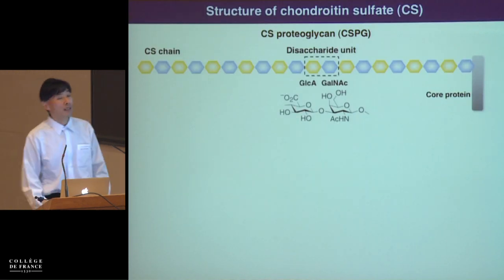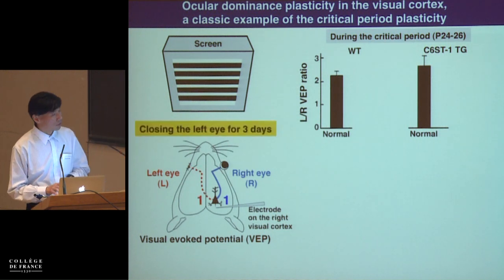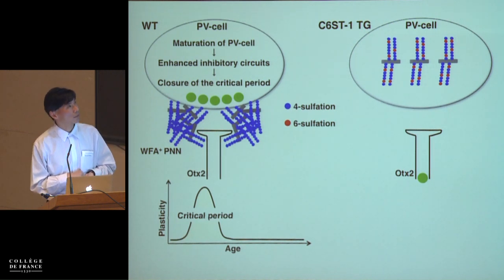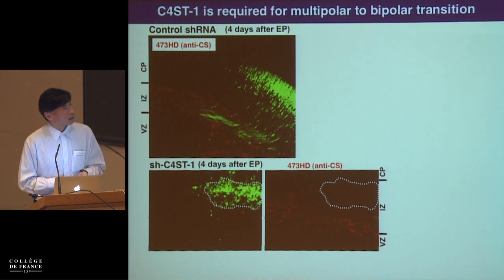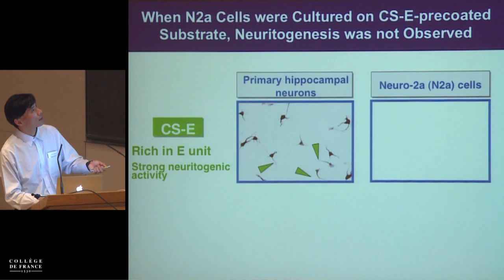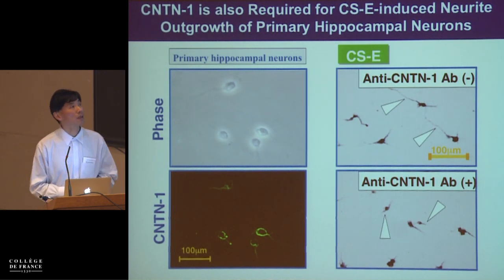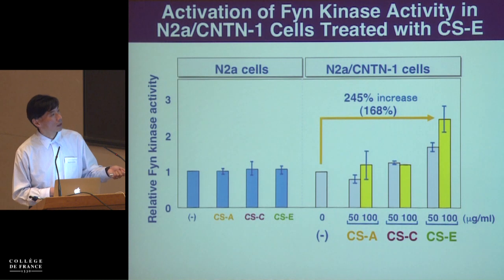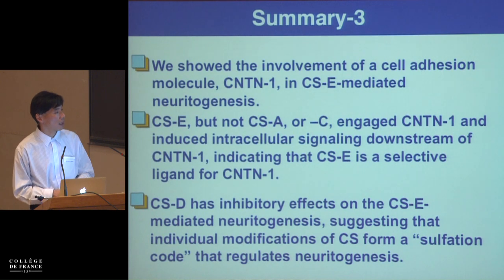Development, Maintenance and Physiology of Neural Circuits (11) - Alain Prochiantz (2013-2014)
Colloque 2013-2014 : Development, Maintenance and Physiology of Neural Circuits
Conférence du mercredi 30 avril 2014 : Involvement of Glycosaminoglycan Chains in Neural Development and Plasticity

Intervenant(s) : Hiroshi Kitagawa, Kobe University, Kobe, Japan